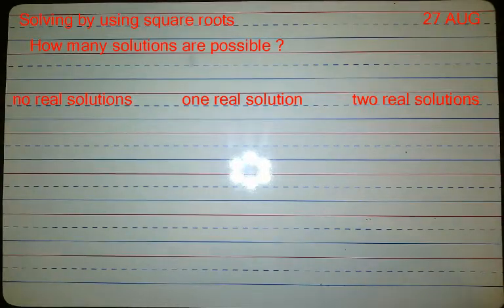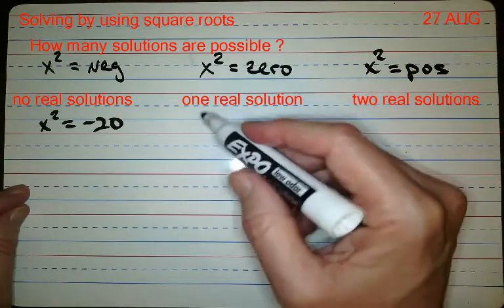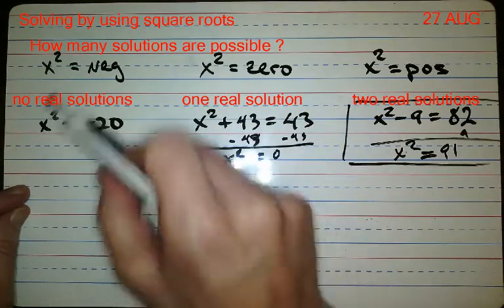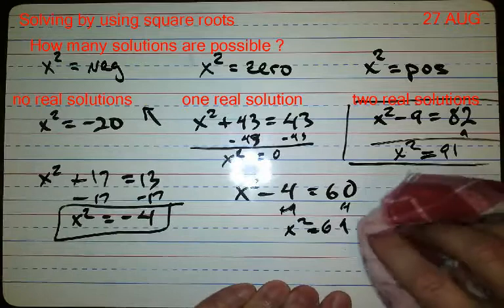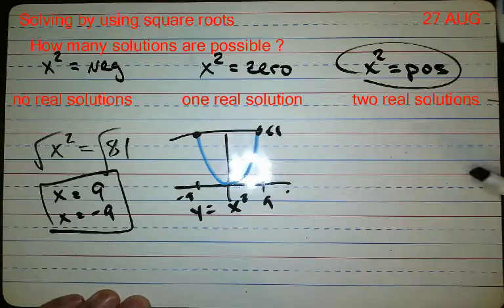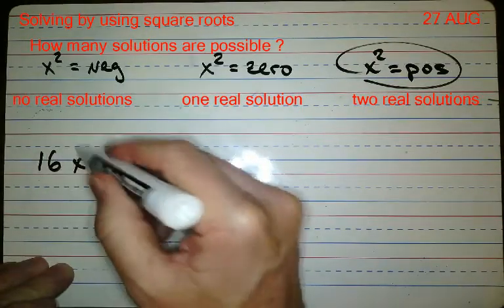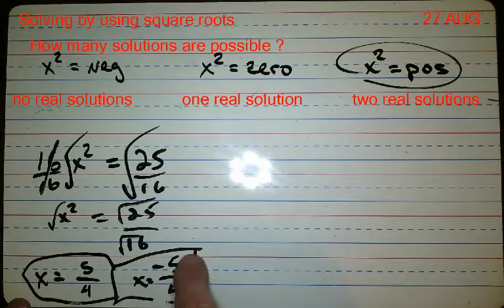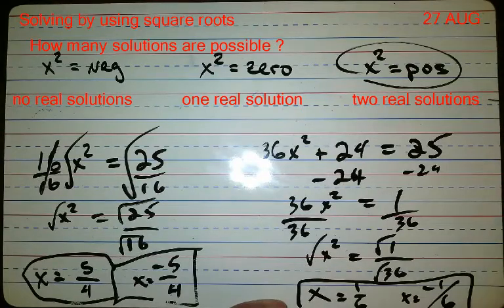27AUG solving using square roots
Solving quadratics by using square roots